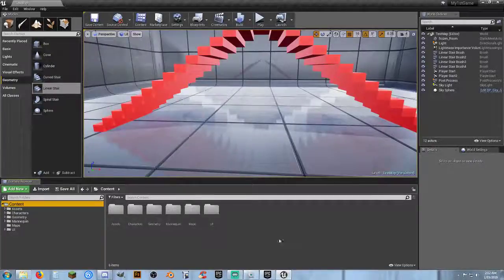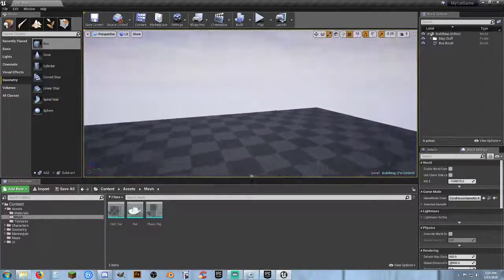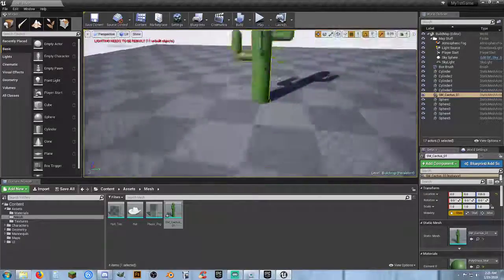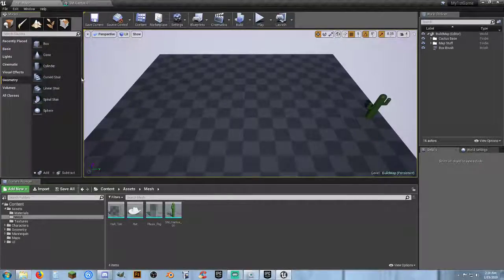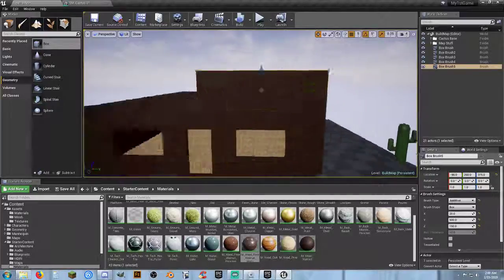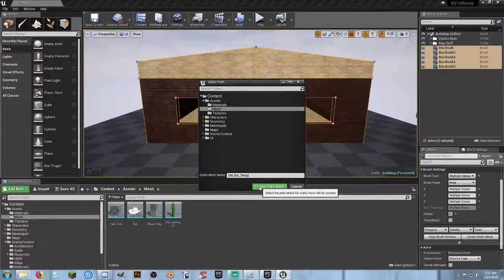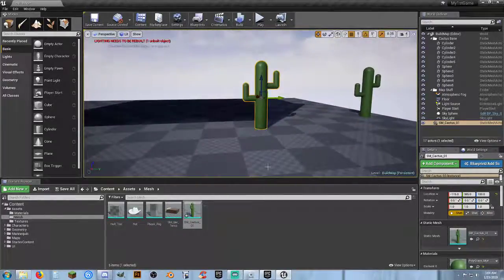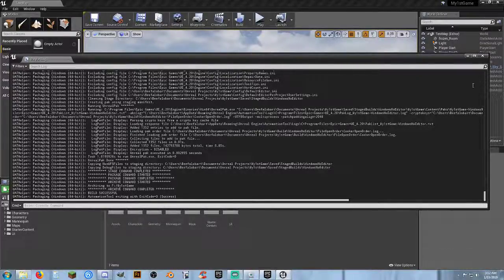UE4: Make Your First Game - Making Our Own Objects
Making some terrible looking scenery and other objects for use in our maps and such.